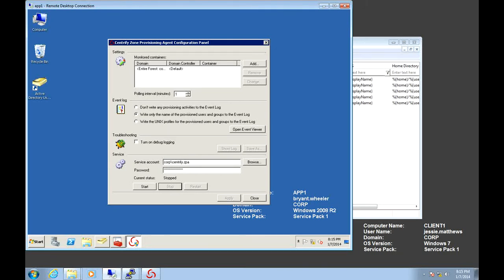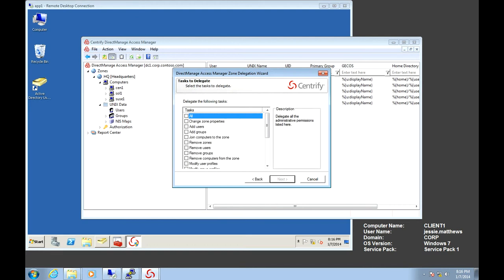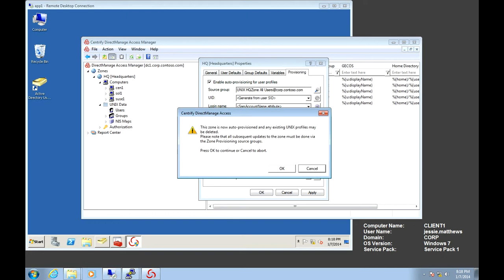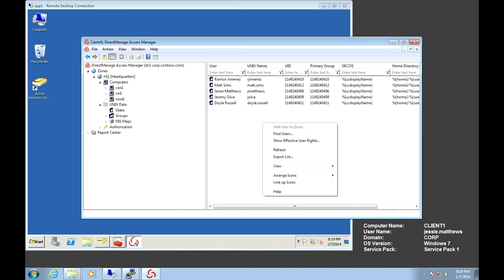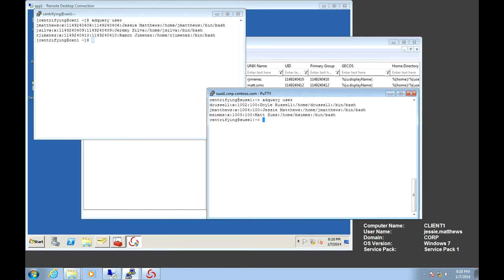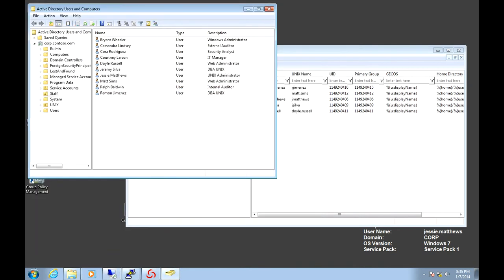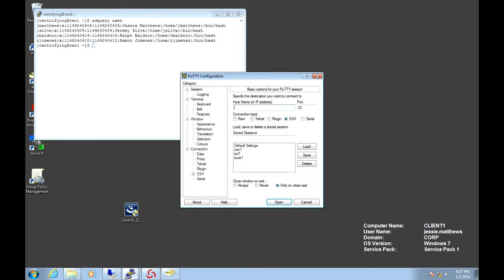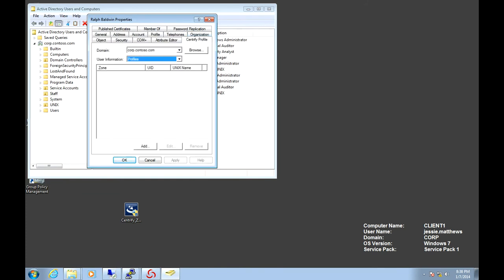Lab 12b: Centrify ZPA Configuration and Testing for Automatic UNIX-enabling for AD Users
In this Lab:

1. We configure the HQ zone for Automatic Provisioning
2. We Delegate control of the zone for the ZPA account to provision UNIX profiles
3. We Start the ZPA Service
4. Verify that all users are provisioned correctly.
5. We test provisioning with a test user (Barry) by adding him to a security group in AD
6. We test deprovsioning by removing him from that group.